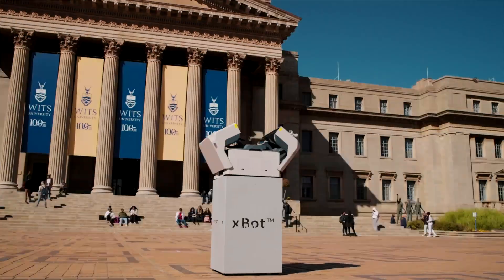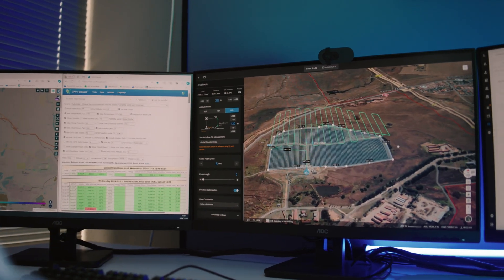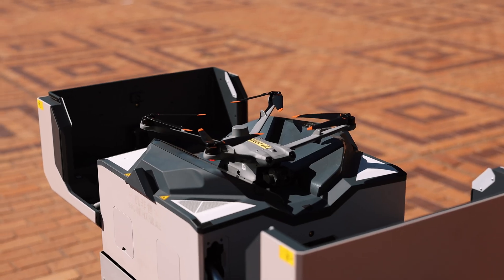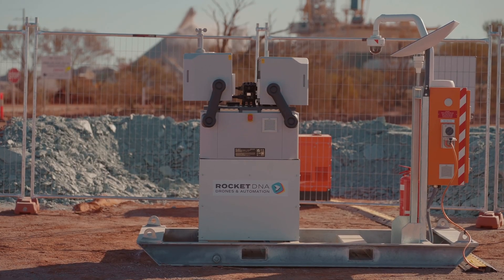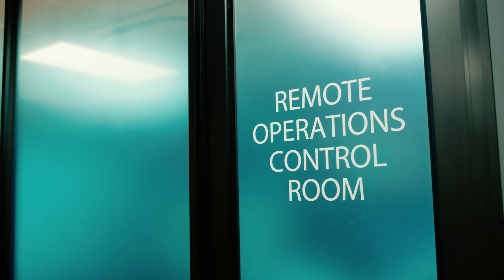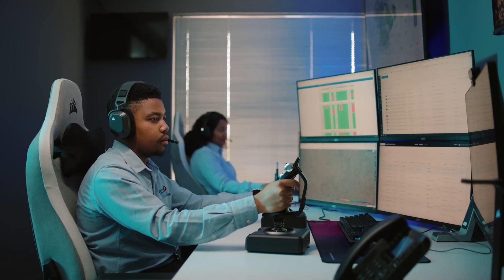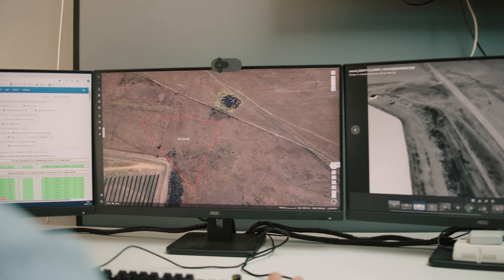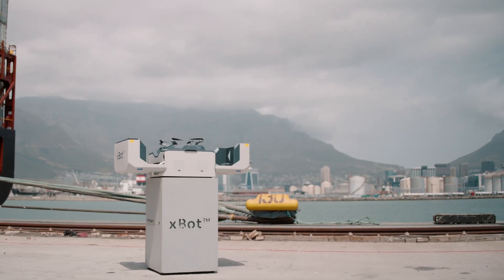RocketDNA xBot - The Future of Drone Operations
The future of drone operations is here with the RocketDNA xBot - a fully autonomous drone and AI system with multiple use applications in the mining, security, asset management and energy space!